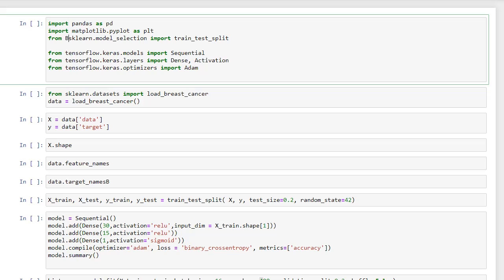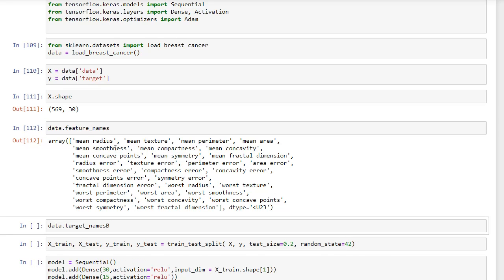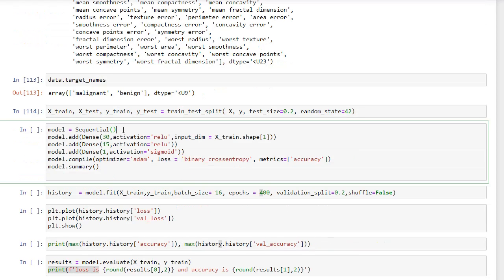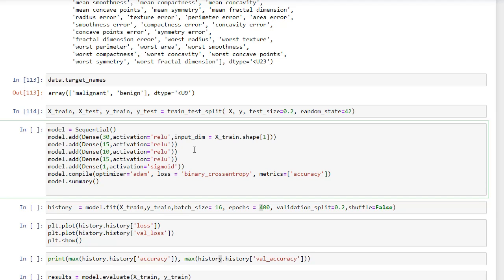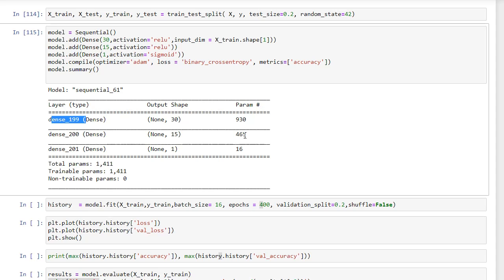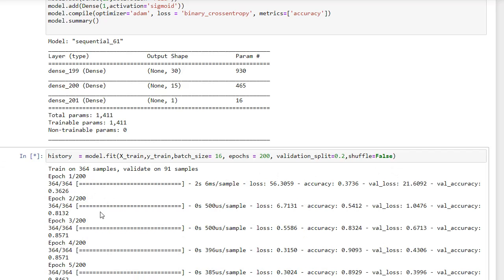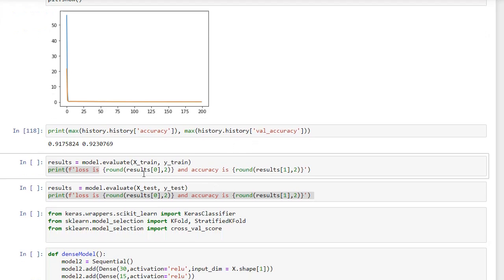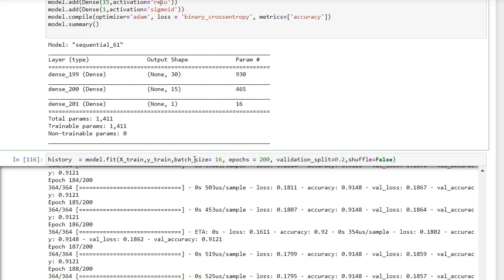Learn how to build a classification model using Keras & TensorFlow in less than 10 minutes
Keras is a powerful open-source Python library for developing deep learning models, and it makes it super simple to develop deep neural networking. Keras is based on the integration of TensorFlow & Theano.
In this tutorial in less than 10 minutes learn how to:
- Divide your data for training & testing
- Create a binary classification model
- How to evaluate the model's performance using testing and validation set
- Use the model for prediction
The main parameters to configure for the model are: activation function, number of nodes, batch size & epochs.